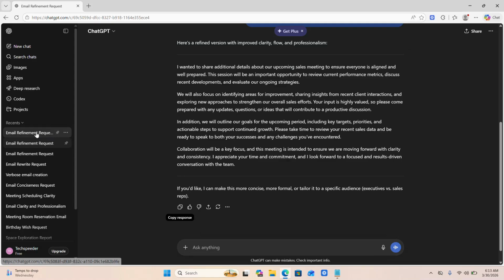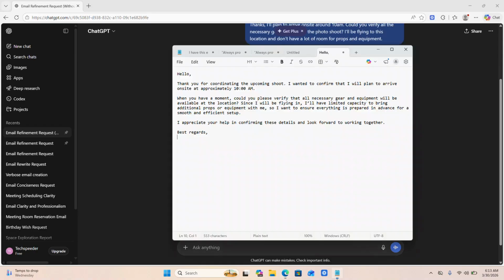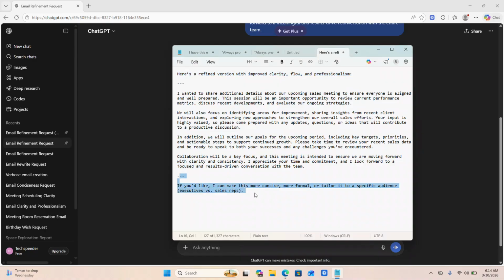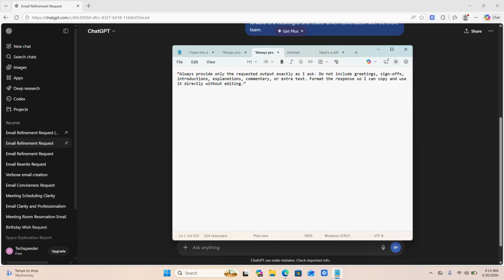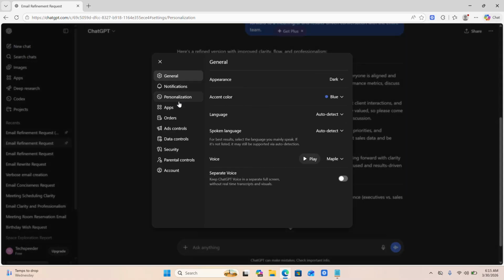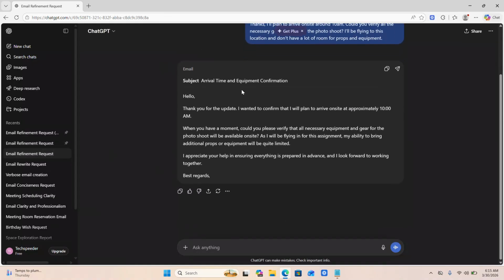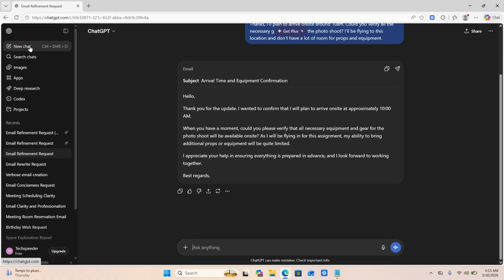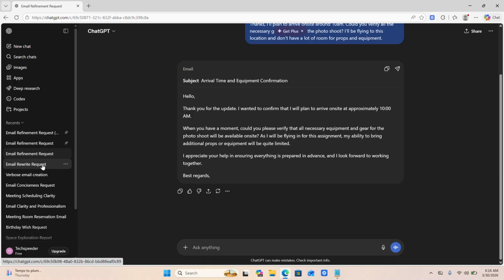How to Remove Intro and Outro Text in ChatGPT Responses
Clean up your ChatGPT workflow and save time. This video covers how to remove unwanted intro and outro text, when ChatGPT behaves differently, and how to ensure your outputs are always copy-paste ready. Includes a working custom instruction as of March 2026.

00:00 - Introduction to ChatGPT Intro/Outro Text
01:00 - Impact of ChatGPT Intro/Outro Text
01:40 - Copy/Paste Options in ChatGPT
02:25 - ChatGPT Custom Instructions
03:10 - How to Add Custom Instructions
03:50 - Troubleshooting Intro/Outro Responses
04:50 - Outro

Custom Instructions:
“Always provide only the requested output exactly as I ask. Do not include greetings, sign-offs, introductions, explanations, commentary, or extra text. Format the response so I can copy and use it directly without editing.”